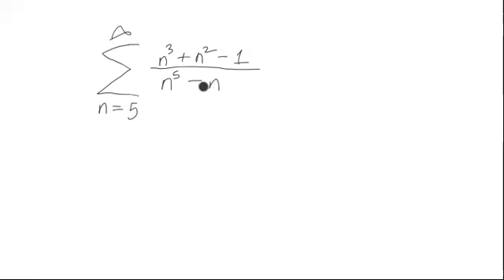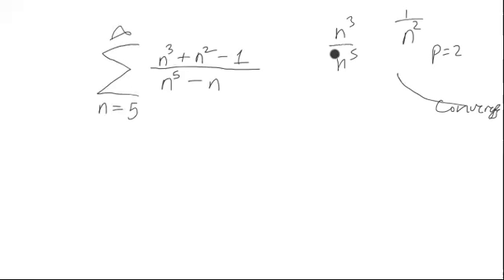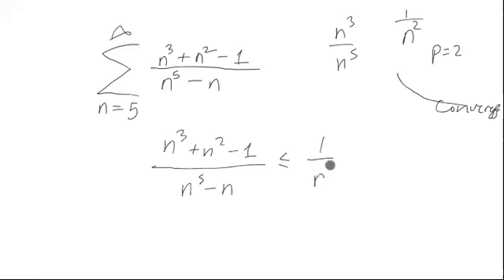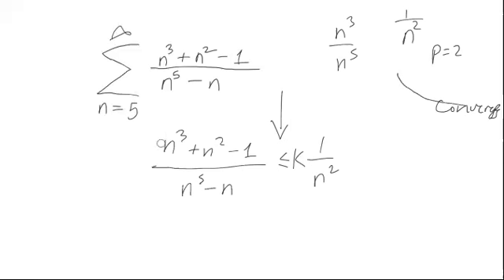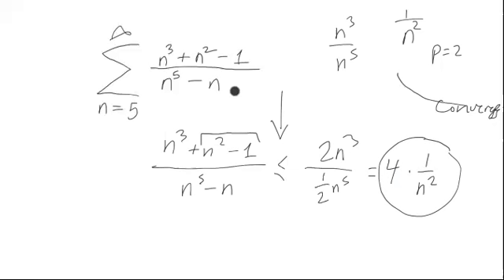Convergence Divergence Test by Asymptotic Inequality 2